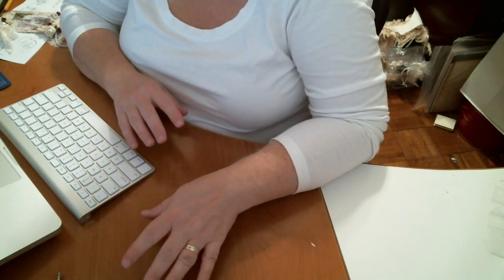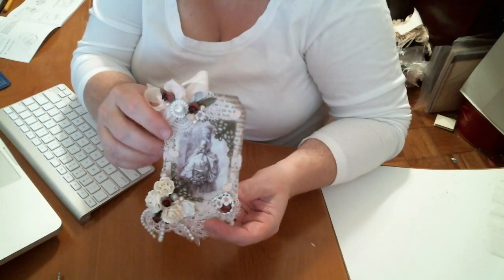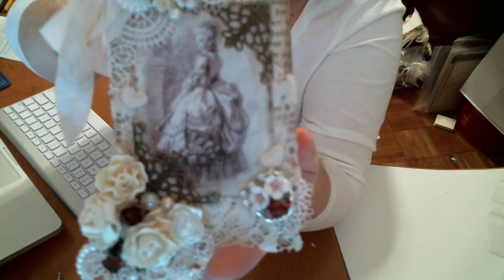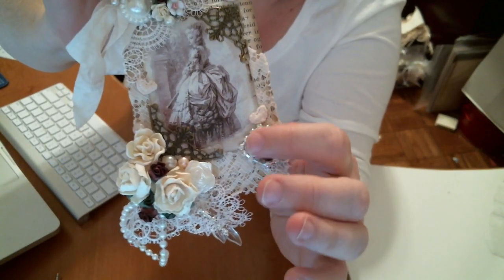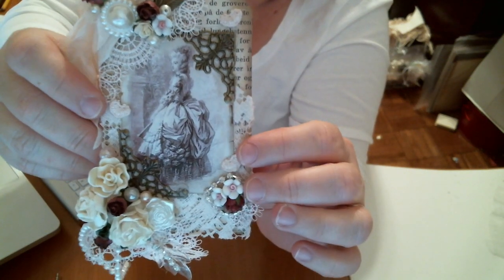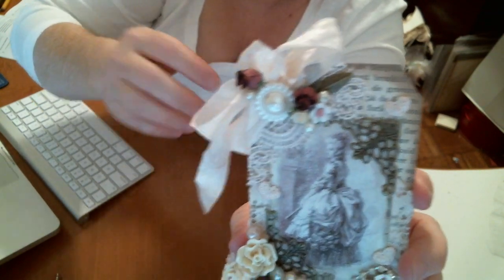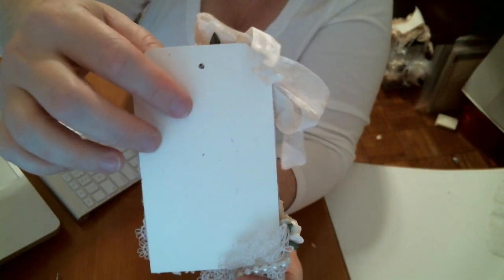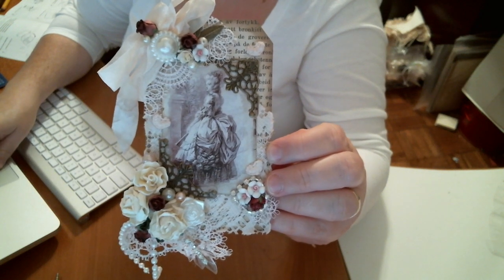Shabbylishous-Marie Antoinette TAG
Hello Friends! Check out this great vintage style Marie Antoinette TAG with a victorian flair! Yes. Can't wait to hear what you think about it! I used luscious laces from Shabbylishous, a few avocado died and beautiful other embellishments! Unfortunately the new Logitech Webcam didn't have a zoom and do what I needed it to so, I have to return it and am very saddened by that.